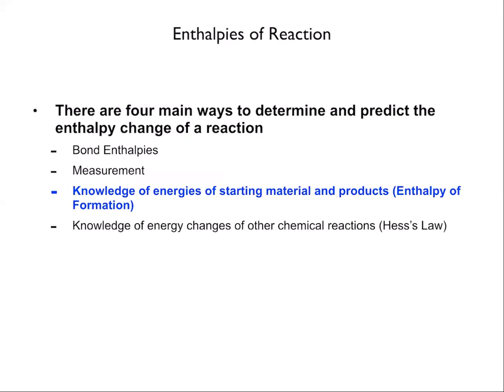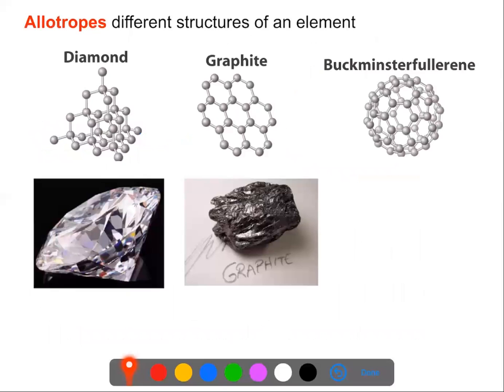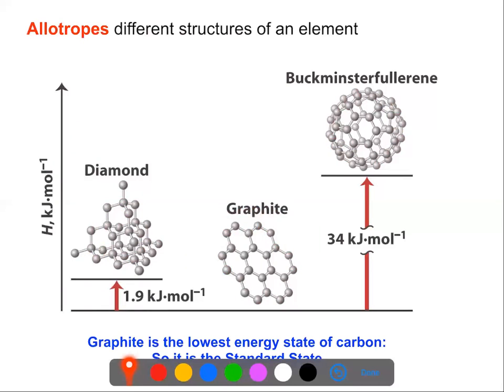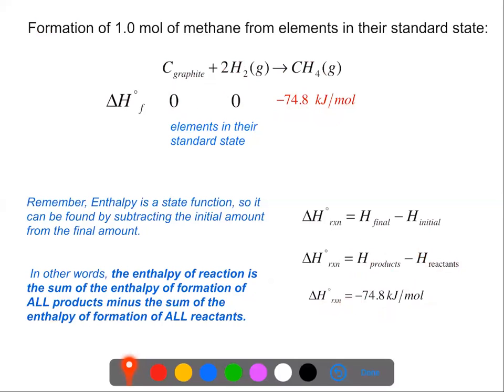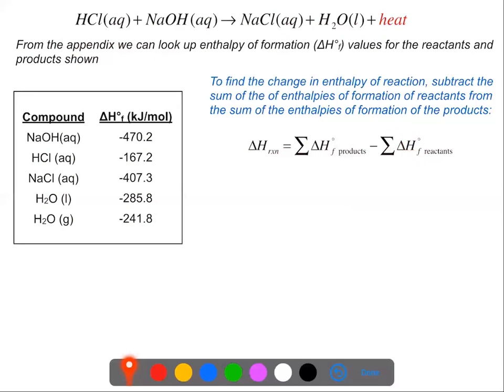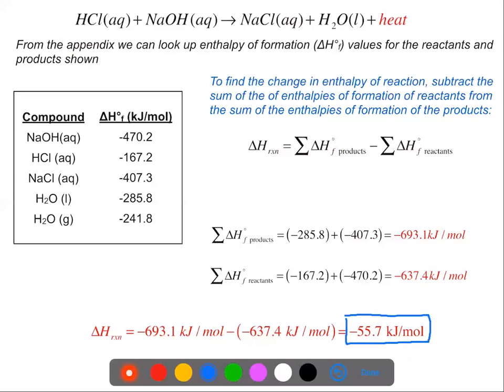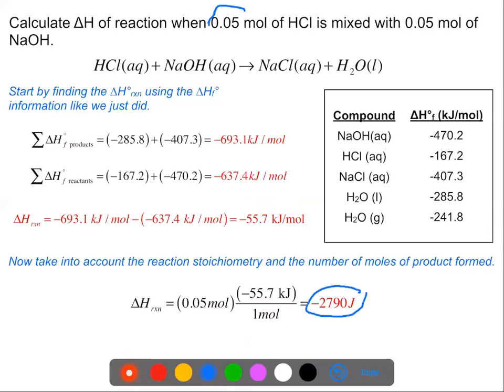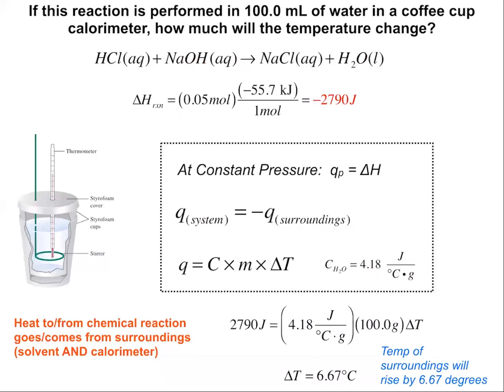Enthalpy of formation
Short video introducing enthalpy of formations